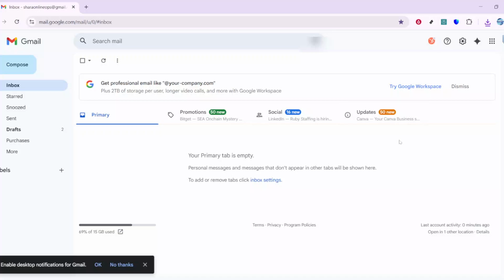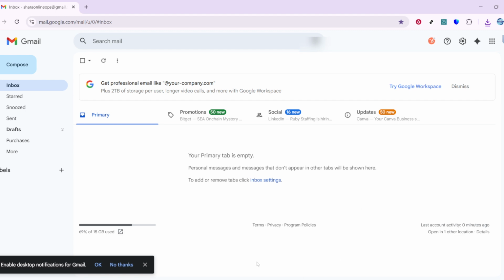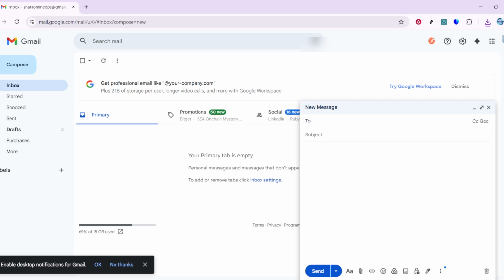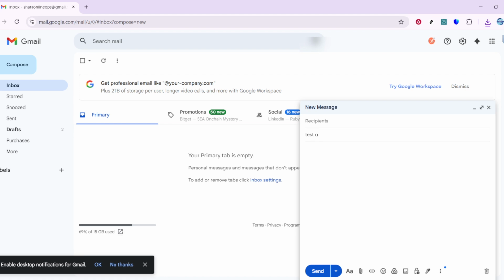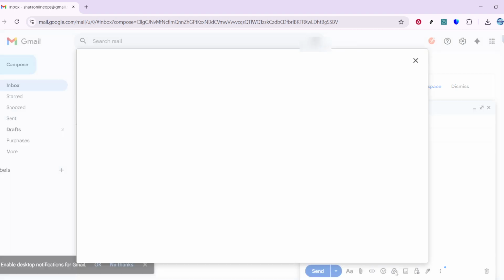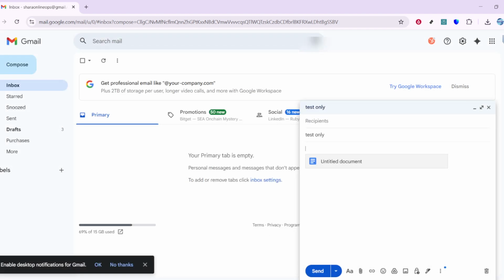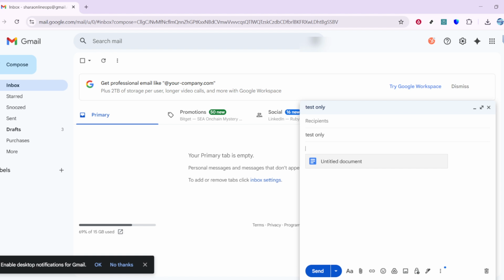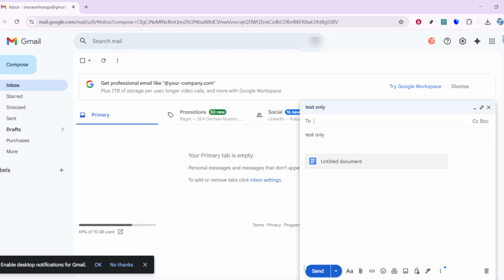How to send large files through email using GOOGLE DRIVE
In this video We will show you How to send large files through email using GOOGLE DRIVE.